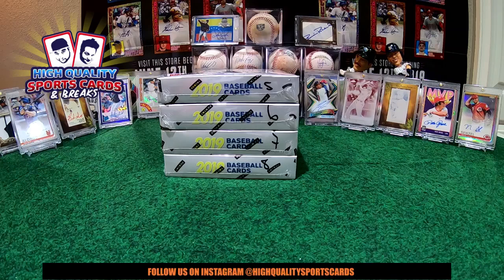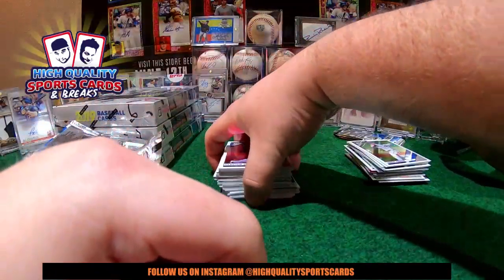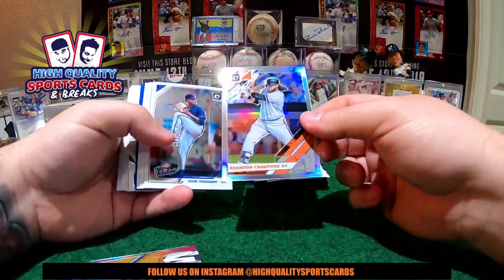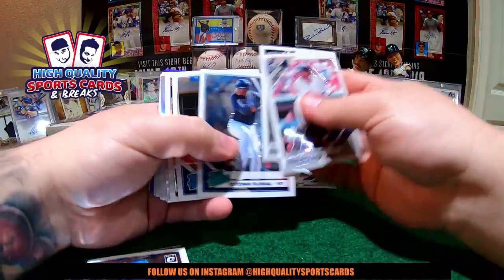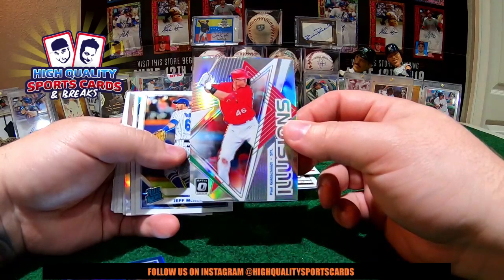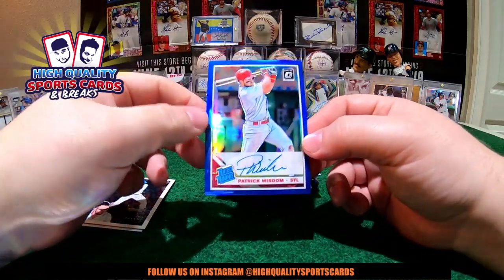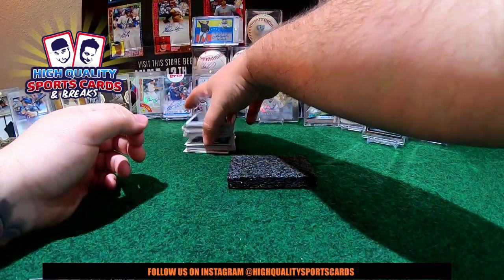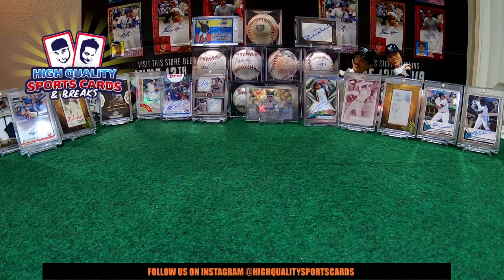Break #18 2019 DONRUSS OPTIC BASEBALL - 4 HOBBY BOX 1/3 CASE BREAK SATURDAY 08/03/2019